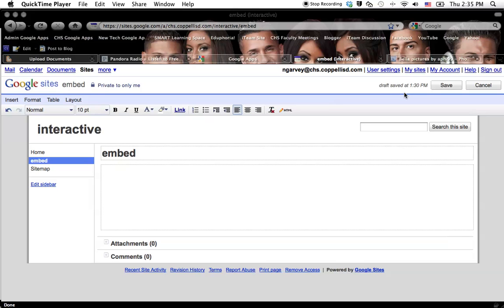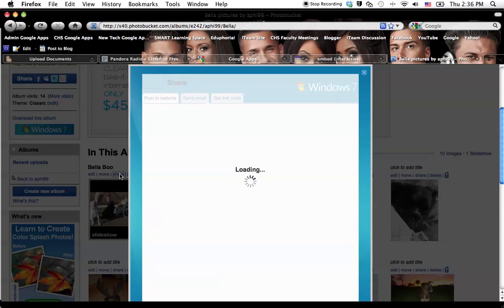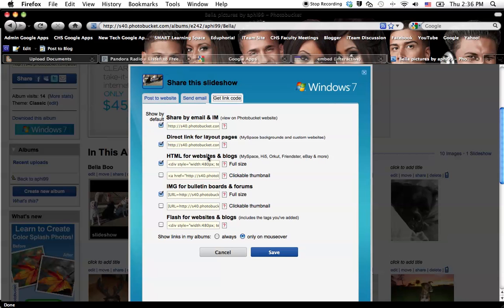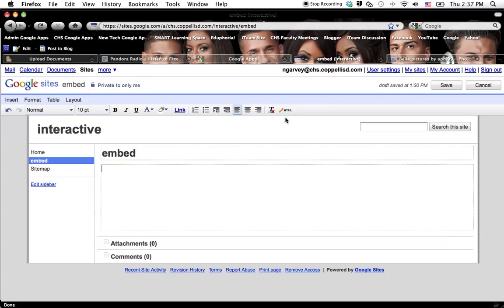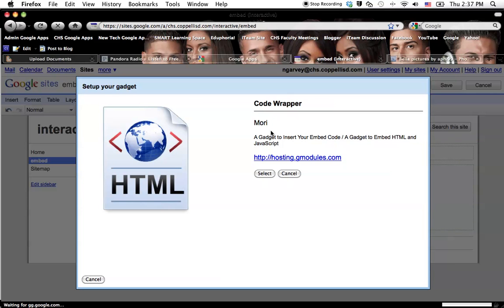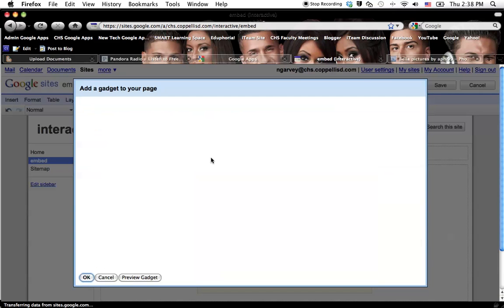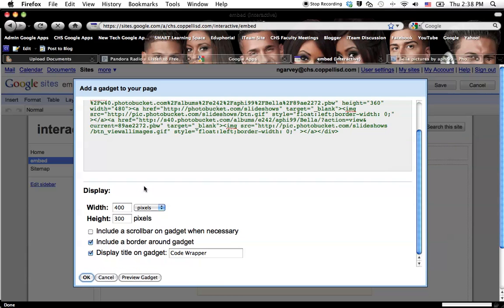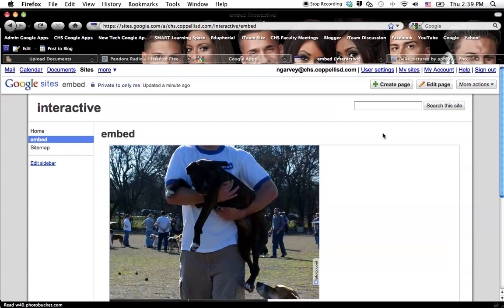Embedding Gadgets into Google Sites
embedding gadgets like videos, polls, surveys, slideshows, vokis, pictures, etc into your Google Site and you are having troubles? Watch this simple video.